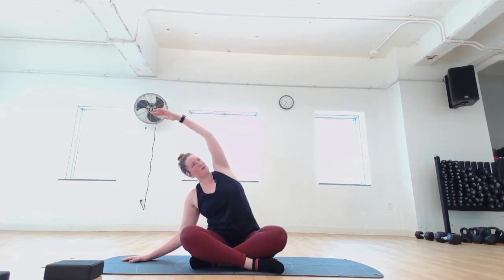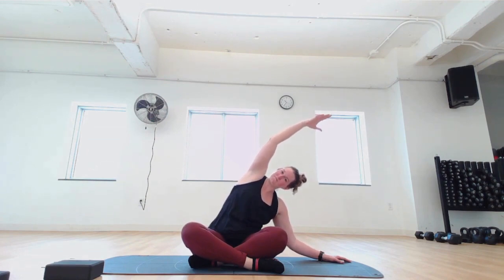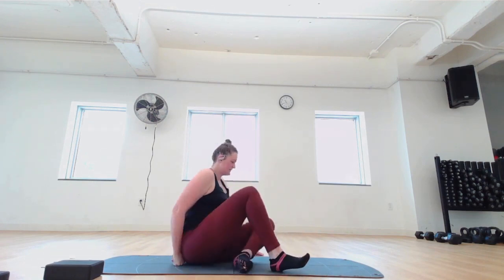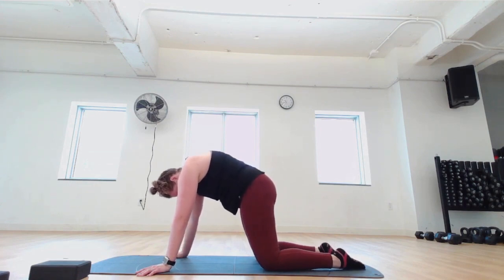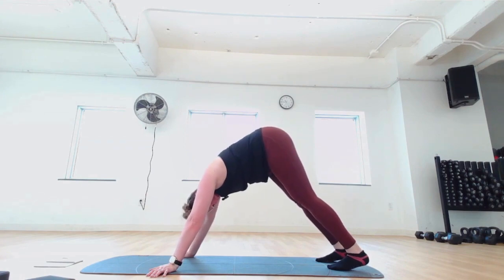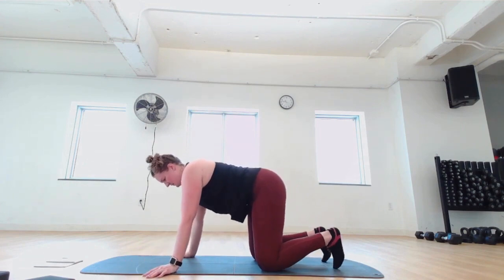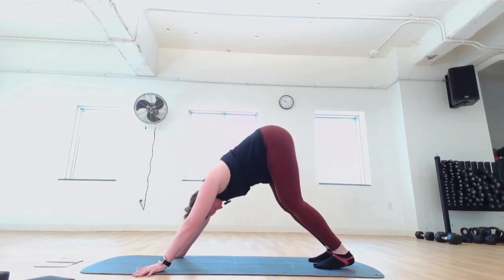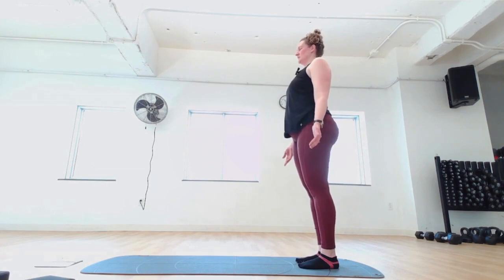20 Min Prenatal Yoga for Fear and Anxiety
Yoga offers numerous benefits for expectant mothers, particularly in preparing the body and mind for labor and birth. Through gentle stretching, deep breathing techniques, and focused meditation, yoga helps strengthen the pelvic muscles and improves flexibility, facilitating the baby's optimal positioning for birth. The mindfulness cultivated in yoga practices also aids in reducing anxiety and fear associated with childbirth, promoting a calm and empowered mindset. Additionally, certain yoga poses can alleviate common pregnancy discomforts, enhance circulation, and promote relaxation, all of which contribute to a smoother labor and birth experience.

Help us continue to create these videos and support families; text to donate at 44-321 or on our

You can support Birth it Forward further by donating to help us provide birth and postpartum doula services to families.

Birth it Forward is a nonprofit 501c3 organization. We provide doula services with evidence based education to families about birthing options free of charge or at a sliding scale fee to expectant mothers who cannot afford quality maternal healthcare. We work with nonprofits and community members to provide pregnancy, birth, and postpartum support, maternity and infant care resources, and parenting education. These services are provided at no cost or a sliding scale for clients referred via our partnerships to other organizations in our community and are available on a sliding scale or scholarship for community members.